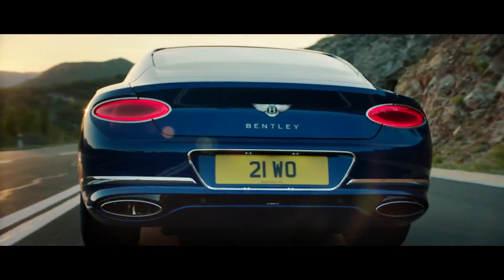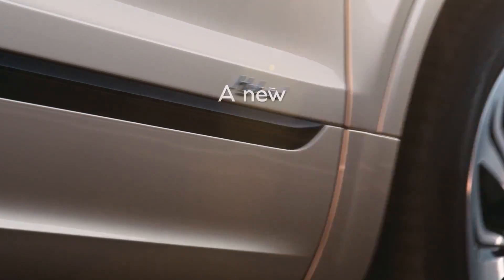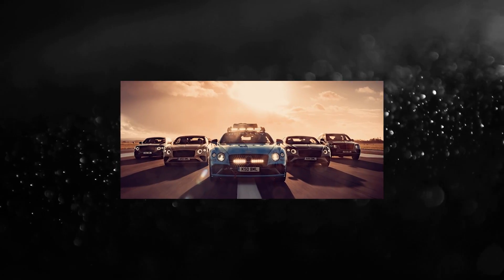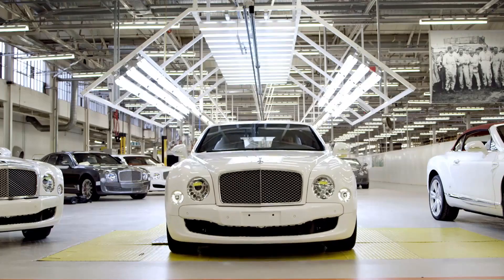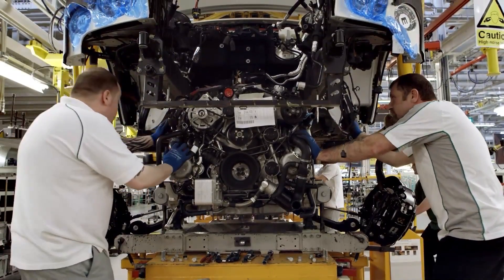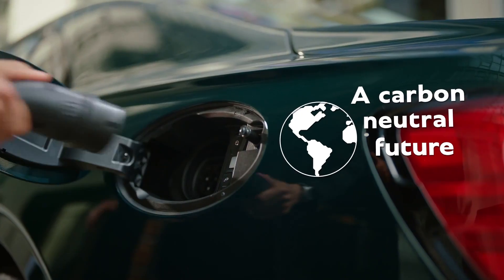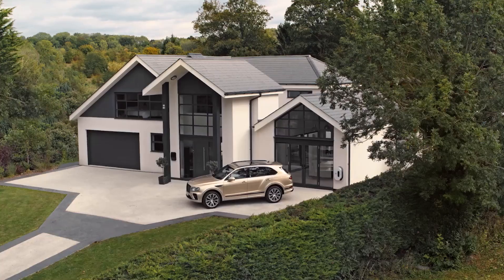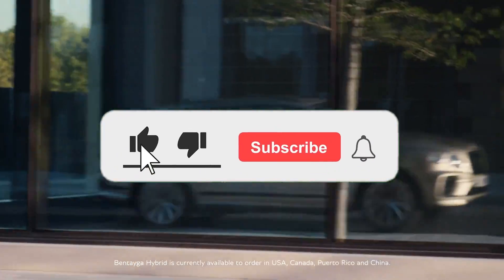Inside The INSANE Bentley Factory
Let’s take a look inside the Bentley factory. Bentley, one of the world’s most sought-after luxury car brands has decided to go electric with its luxury electric vehicle, set to be manufactured in its transformed England, Crewe factory. Let’s look into what the Bentley factory looks like and operates. For decades, Bentley has been a watchword for expensive motoring, and this is unlikely to change with its shift to electric cars. The British carmaker has revealed plans for its first fully electric Bentley car to roll off production lines by 2025 as part of a £2.5 billion investment into electric motoring. The luxury automaker known for its large and powerful cars announced in late 2020 that it would stop making Bentley’s that run on fossil fuel by 2030, aiming to make its operations fully carbon neutral by the same date. As sales of new petrol and diesel cars will be banned in the UK from 2030, the investment will also be used to transform its Crewe plant to make it suitable for mass electric vehicle production.

We’ll also discover which Bentley model will be manufactured inside the Bentley factory. So let’s take a look inside the Bentley’s Factory.

It’s similar to Rolls Royce Factory but at the same time different because Bentley is a different luxury car brand similar to Rolls Royce and both these luxury cars or luxurious cars are made in different factories. Bentley is made in Bentley factory and Rolls Royce is made in Rolls Royce factory.

Let’s say this video is a short documentary about Bentley Factory and how Bentley is made.